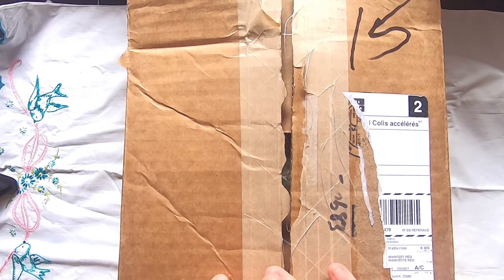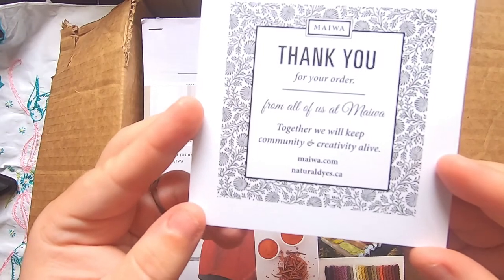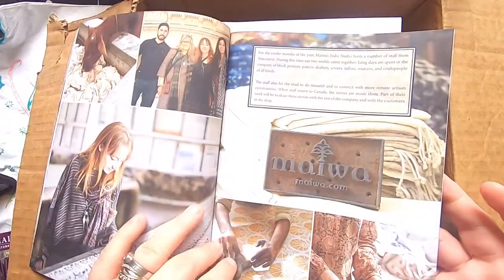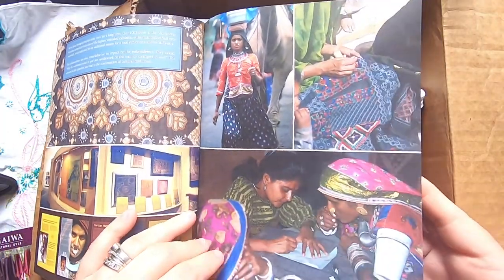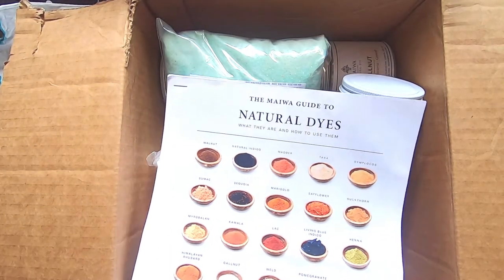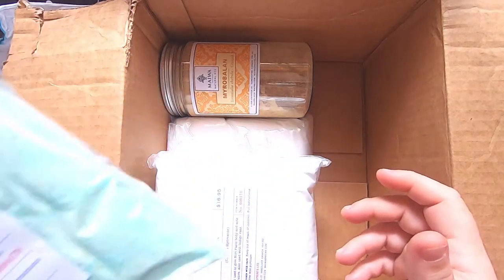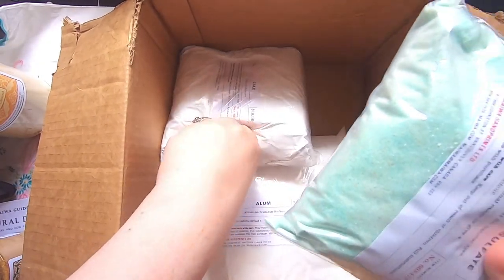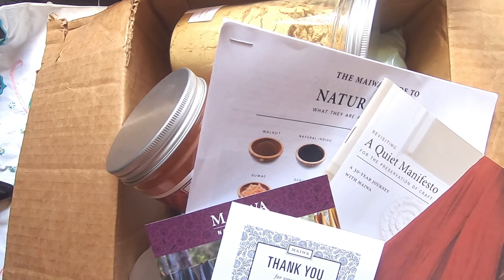Maiwa Unboxing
I unbox my first order ever with Maiwa - they are an amazing natural dye store in British Columbia, Canada.